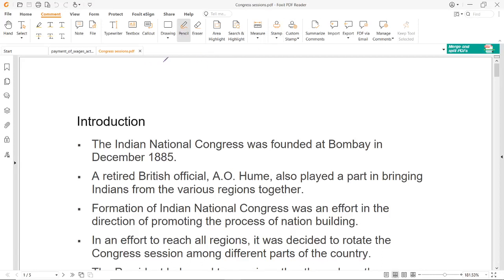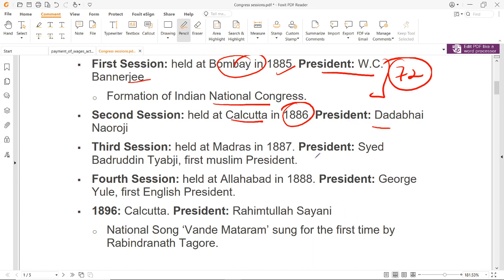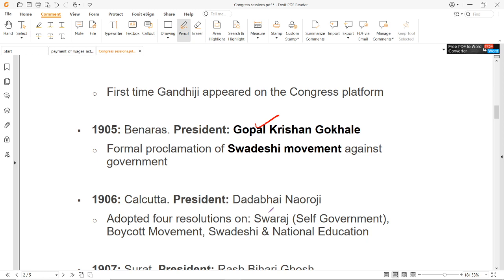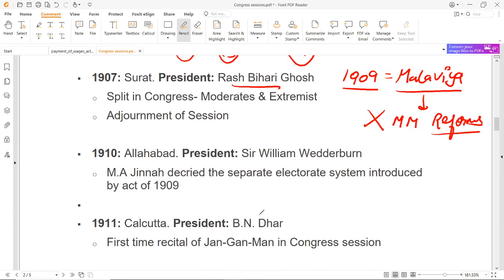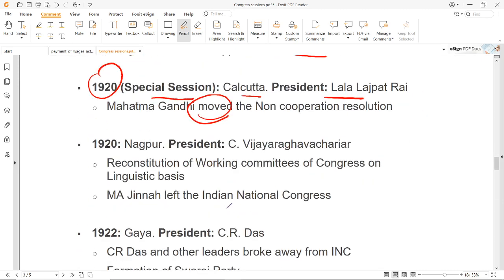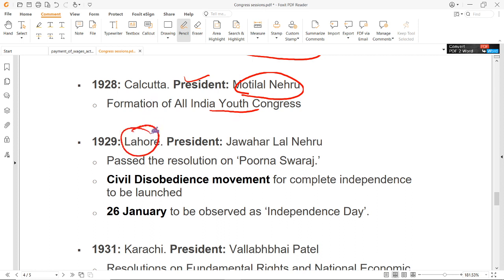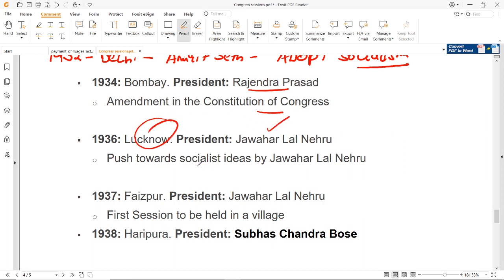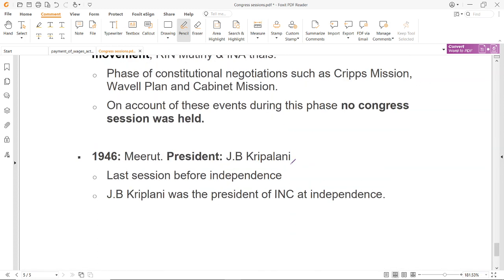Quick Revision 8- UPSC EPFO AO/EO/APFC apfc upscapfc @SEEKHSHA​